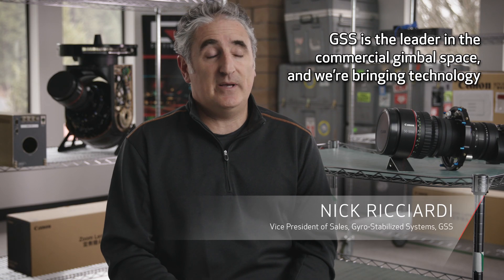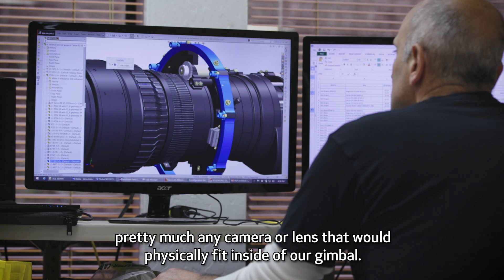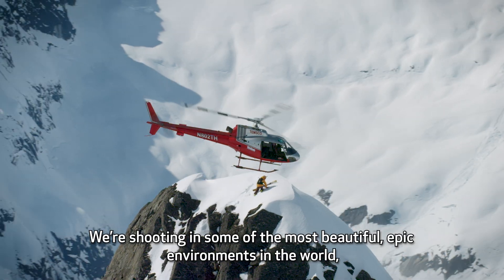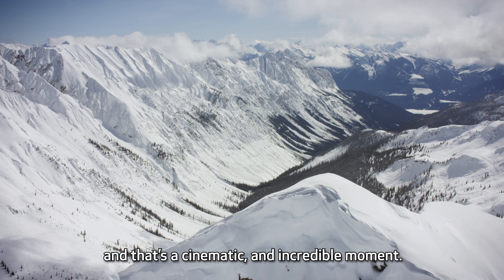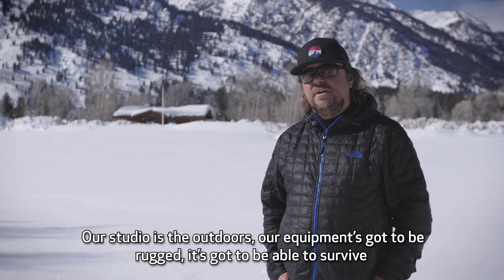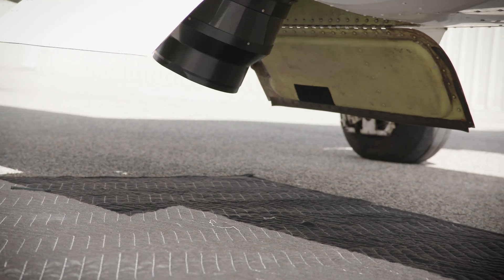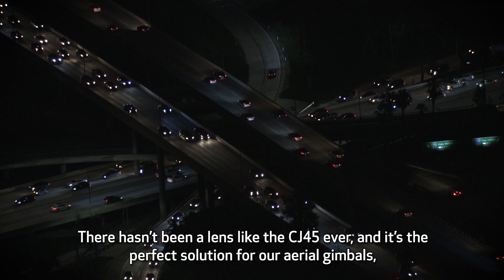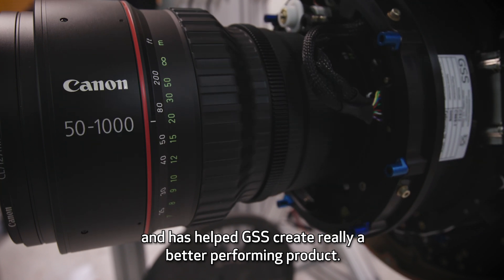Case Study: Gyro-Stabilized Systems (GSS) (Canon Cinema Lenses)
Gyro-Stabilized Systems (GSS) is a leading manufacturer of aerial gimbal solutions. In this video, see how GSS and two of their customers – Teton Gravity Research and Aerial Video Systems – are using Canon 4K lenses in a GSS rig in order to deliver captivating aerial imagery.